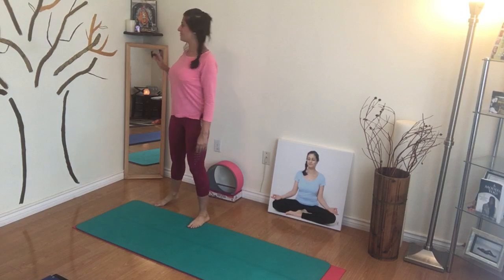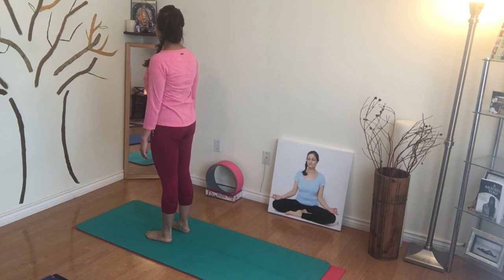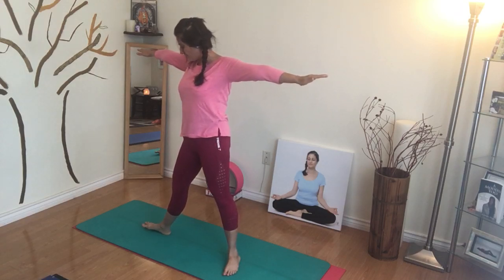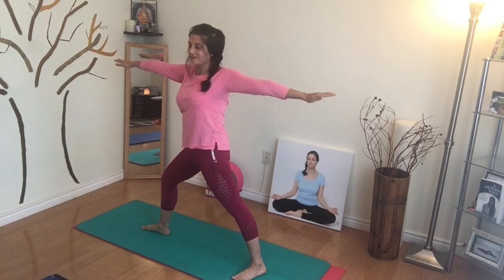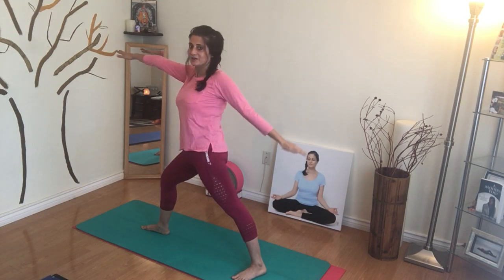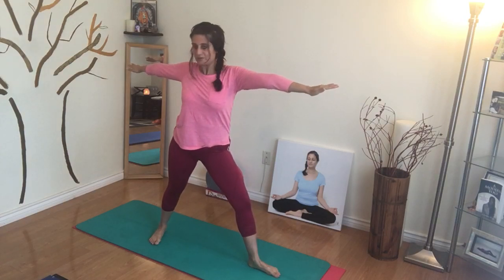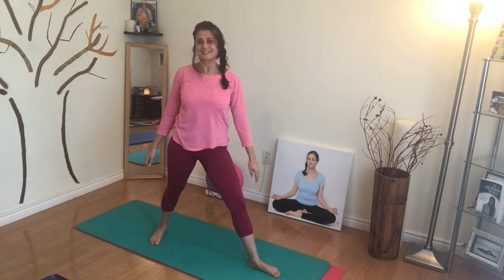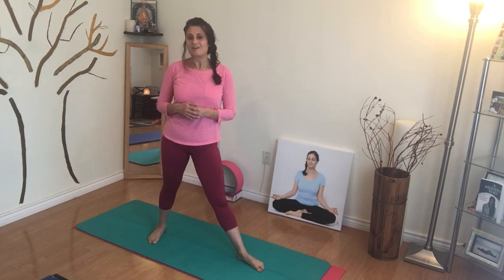How to do Warrior Two Pose. Virabhadrasan. Yoga for Legs.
@AModernYogi As the name says Warrior Pose, it makes you feel like one. While in this pose feel anchored and grounded, and confident.

Benefits of warrior pose: strengthen upper and lower body, blood circulation, decrease leg cramps. Increase confidence and courage. A grounding pose.

A Modern Yogi FB Page. Hit Like!

for programs and private sessions with me, Charu

My book on Amazon, A Modern Yogi- a different kinda memoir. Are you on life's wild journey! This is a must read.